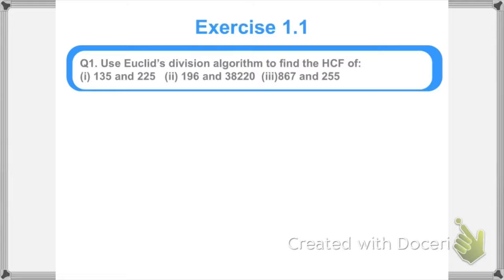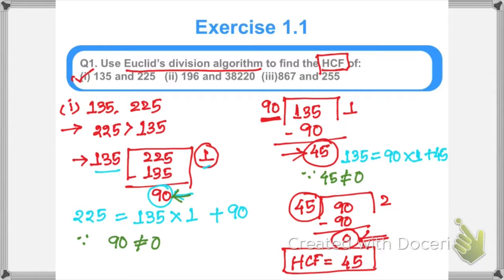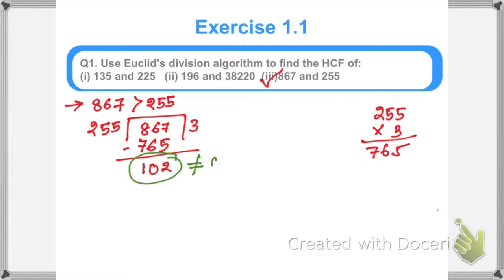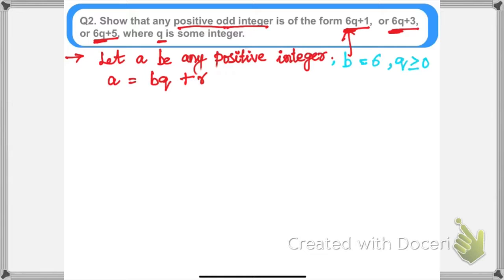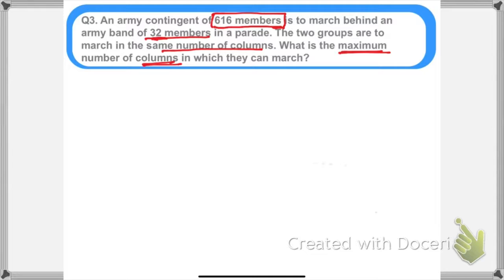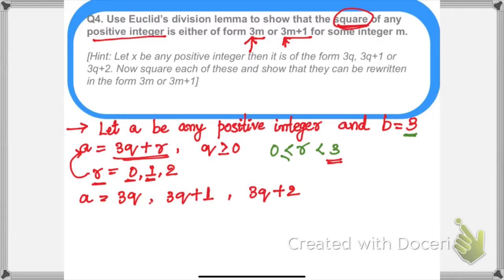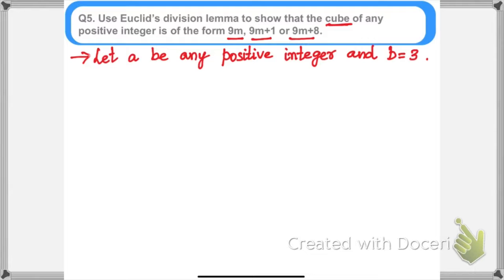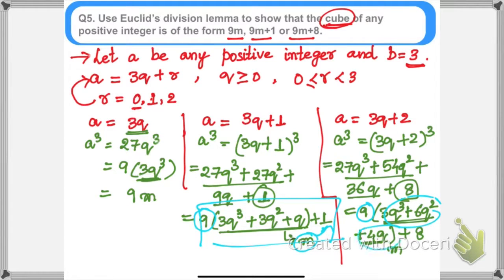Real Numbers | Chapter 1 | CBSE Class 10 | TreeLance Academy | Part 2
Real Numbers | Class 10 | Real Numbers TreeLance | Rational Numbers | Irrational Numbers | TreeLance Academy | Euclid's division Lemma | Fundamental Arithmetic Theorem | LCM and HCF |Decimal Expansion | Maths Exercise |  Maths Class 10 | Maths Class 10 chapter 1 | Maths class 10 chapter 1 TreeLance |